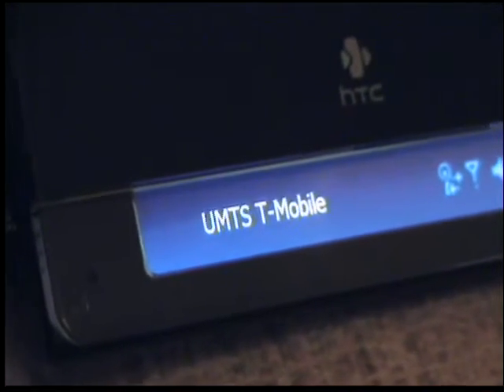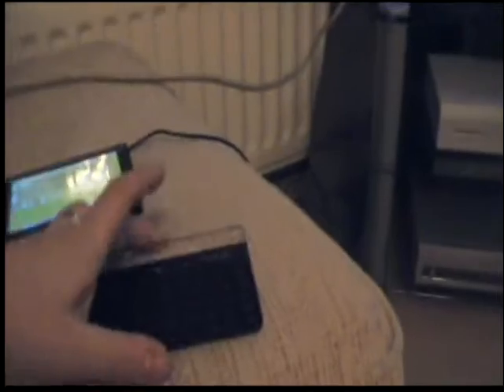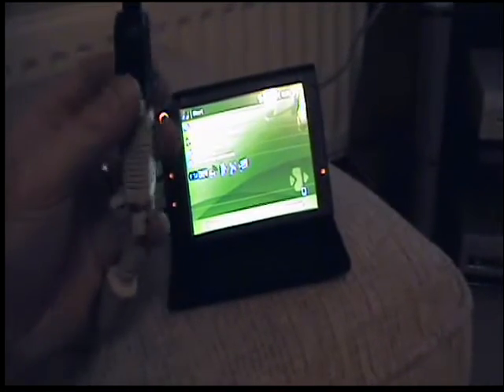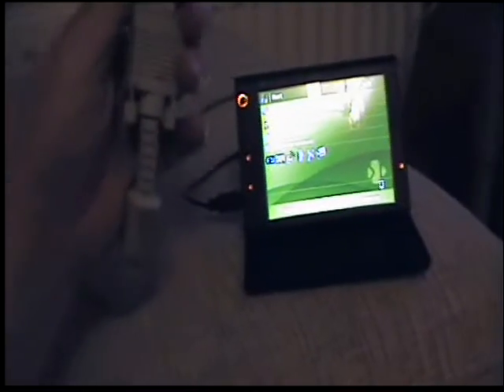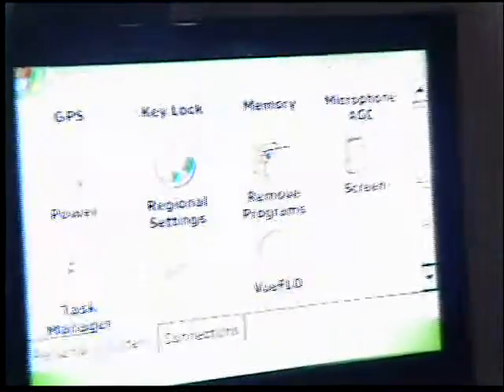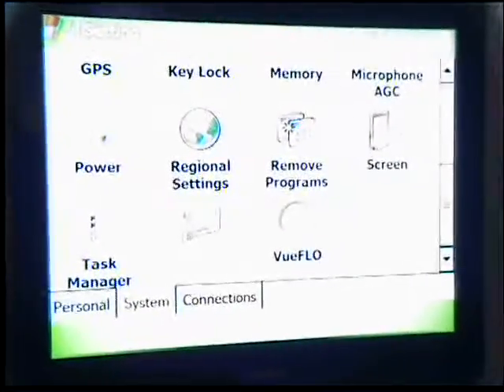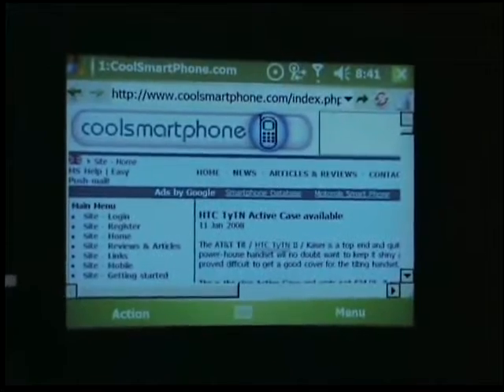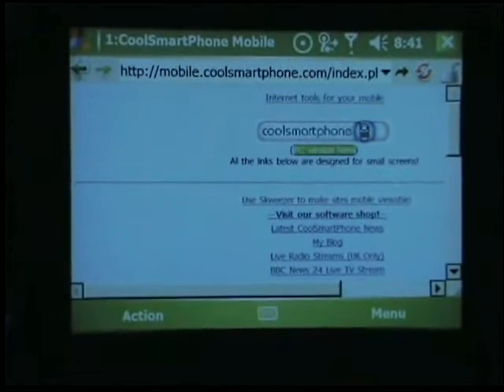HTC Advantage - VGA Output in action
Let's see how the VGA output works. This is essential for people displaying presentations on the go.